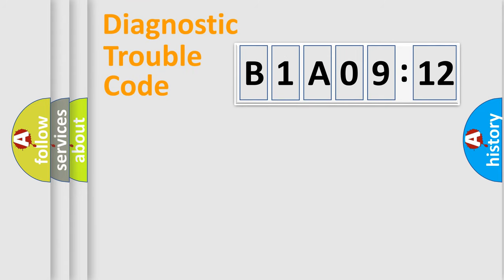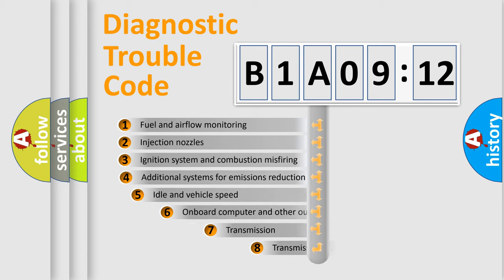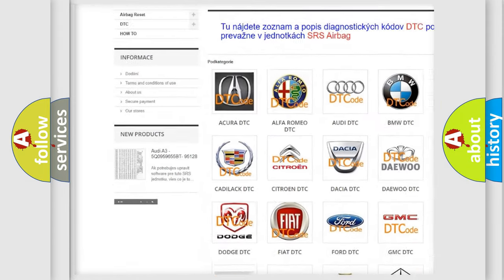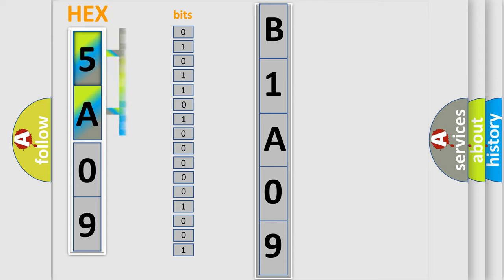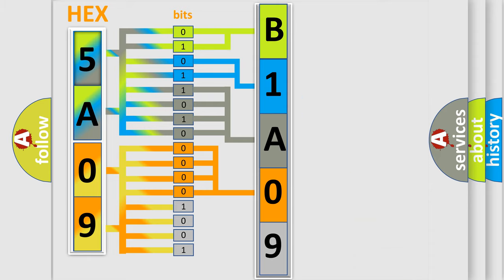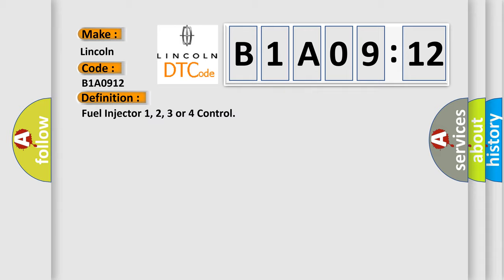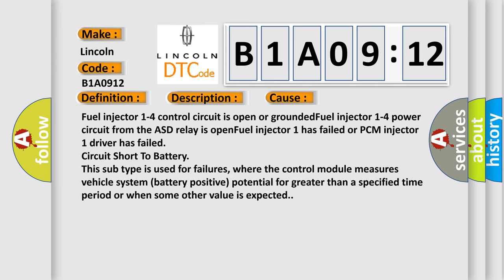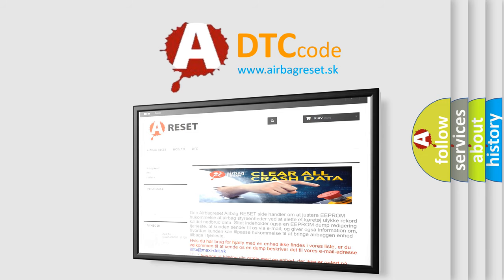DTC Lincoln B1A09-12 Short Explanation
Contents:
0:21 Basic DTC analysis according to OBD2 protocol standard.
1:48 Insight into programming
2:58 A diagnostically understandable description of the Diagnostic Trouble Code
3:05 Basic error definition

Make:
Lincoln
Code:
B1A09 12
Definition:
Fuel Injector 1, 2, 3 or 4 Control
Description: